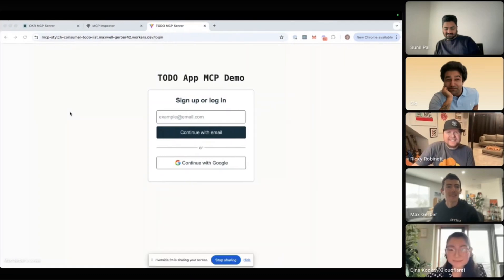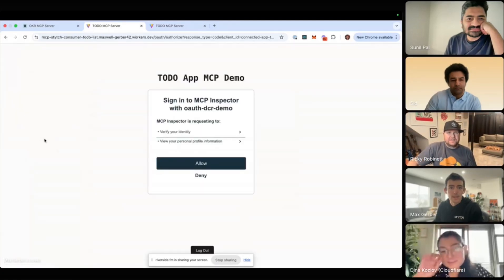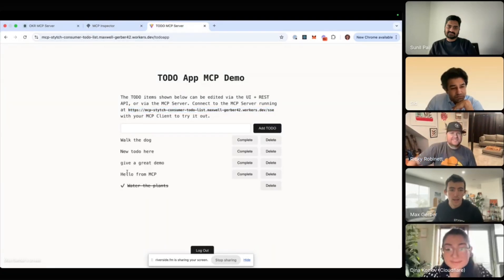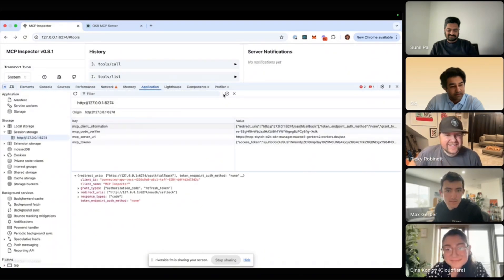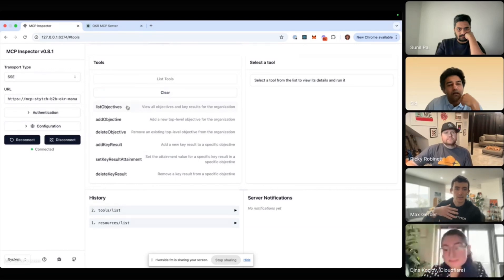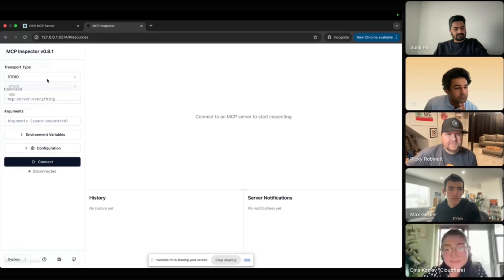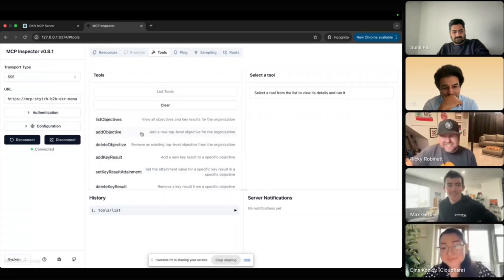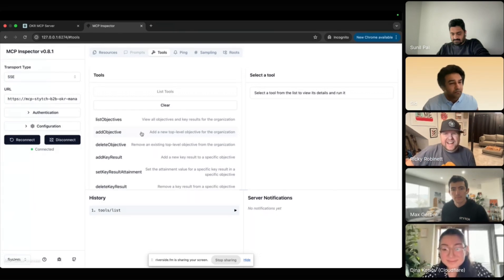Stytch + Cloudflare: Authentication for Remote MCP Servers and AI Agents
Stytch has partnered with Cloudflare in making every application agent-accessible 🚀

With the launch of Remote MCP Authorization in Stytch’s Connected Apps, it’s now easier than ever to bring agentic authentication to any app—securely and seamlessly. This demo breaks down how it works, what’s under the hood, and how to get started.

🔔 Follow @stytchauth on X and LinkedIn for regular updates